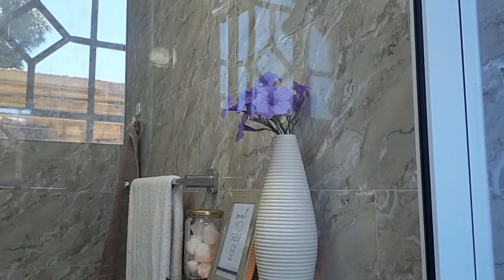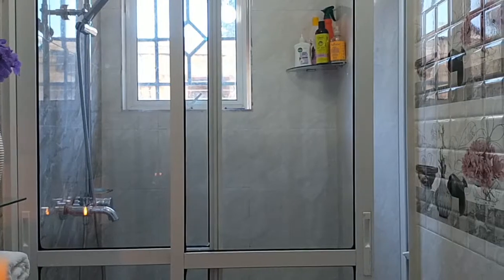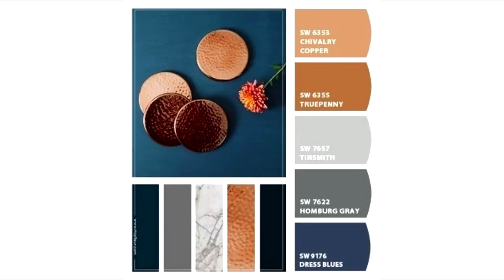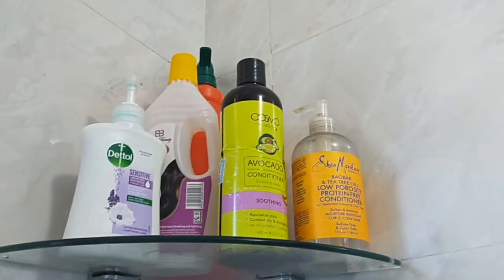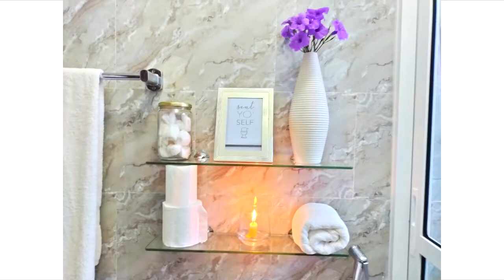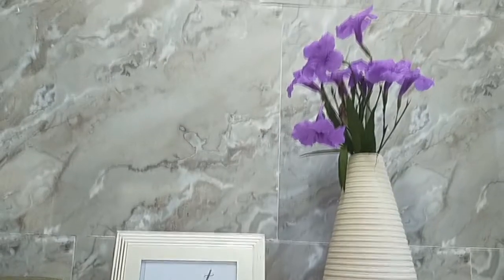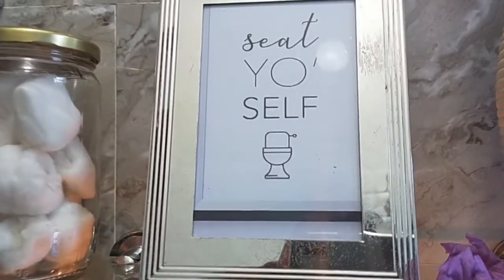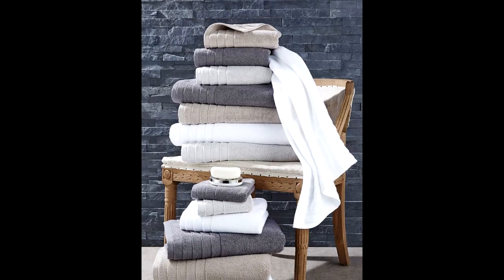EASY WAYS TO RECREATE A SPA VIBE IN YOUR HOME BATHROOM.